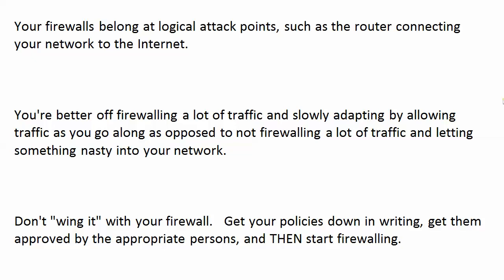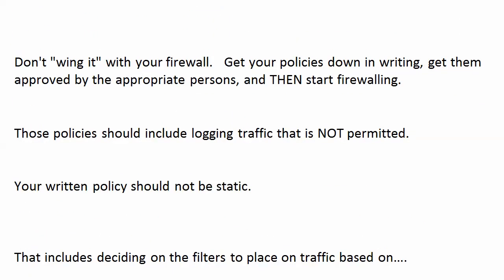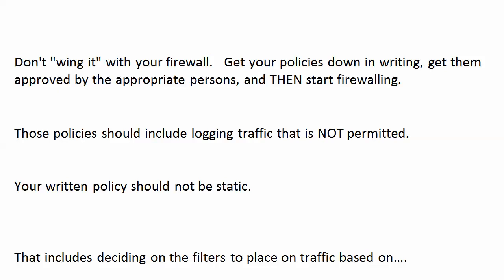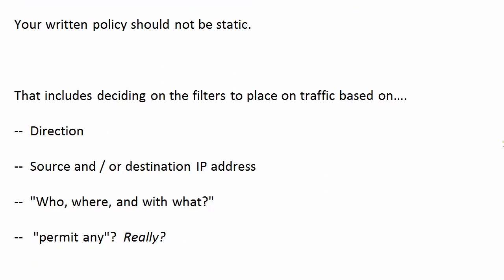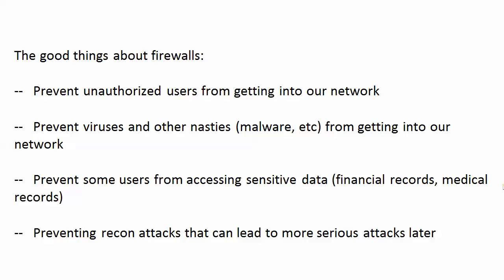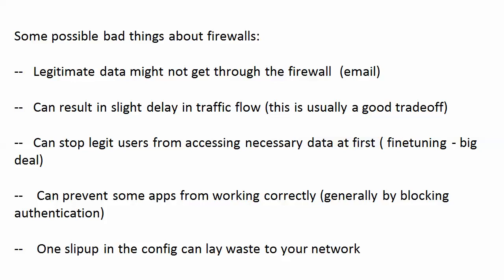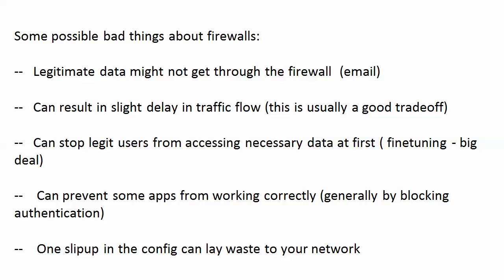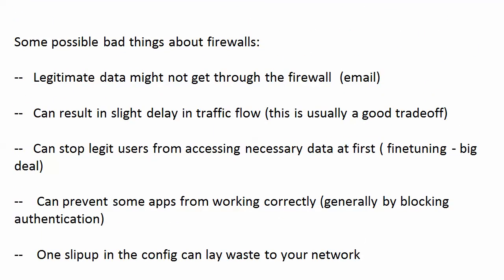Introduction To Firewalls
A firewall is simply a system designed to prevent unauthorized access to or from a private network. Firewalls can be implemented in both hardware and software, or a combination of both. Firewalls are frequently used to prevent unauthorized Internet users from accessing private networks connected to the Internet